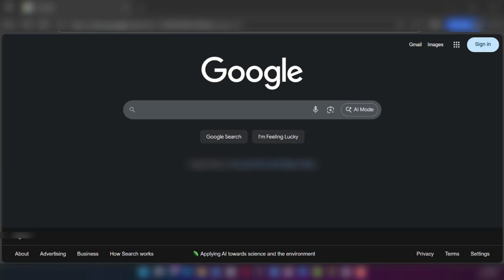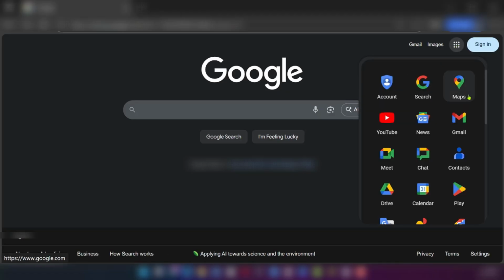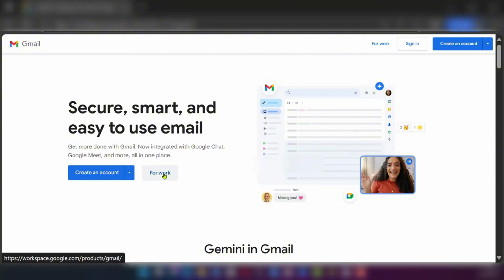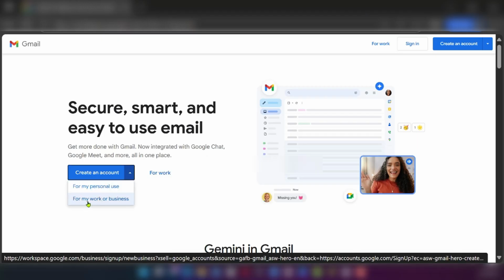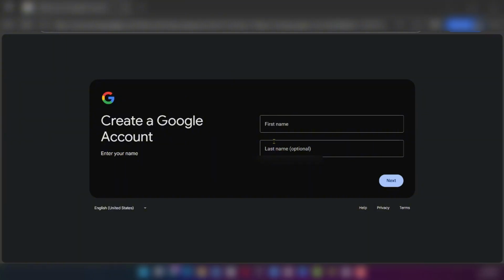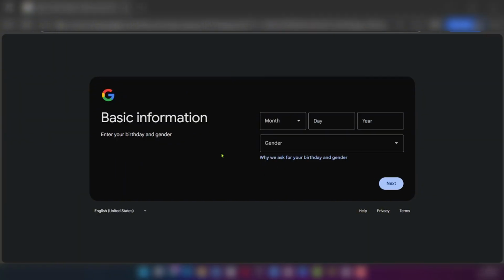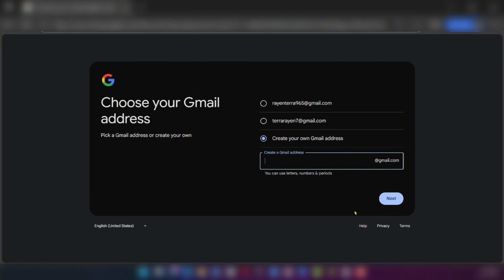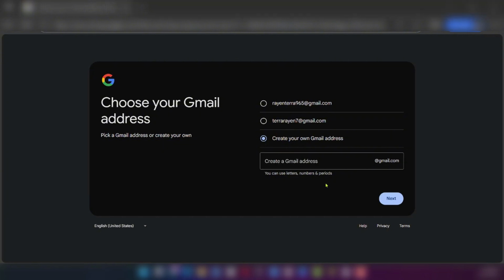How to Set Up a Gmail Account | Simple Steps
📧 Want to create a Gmail account but not sure where to start? In this quick tutorial, I’ll walk you through every step — from signing up to customizing your inbox — in just a few minutes. It’s perfect for beginners who want a simple, clear guide. 🚀 Watch till the end to start emailing like a pro!